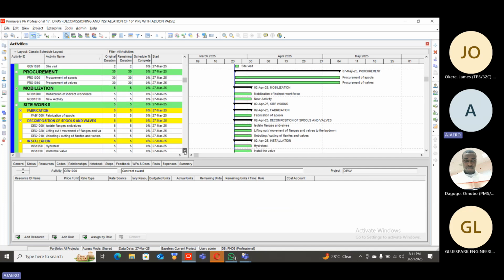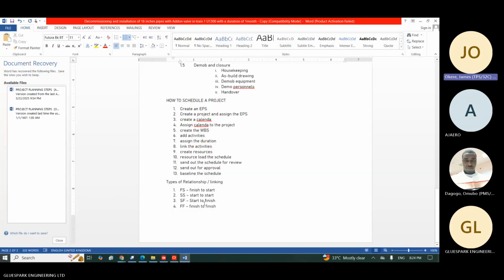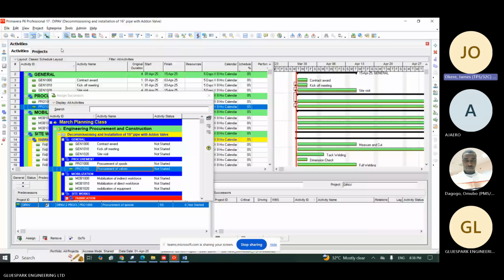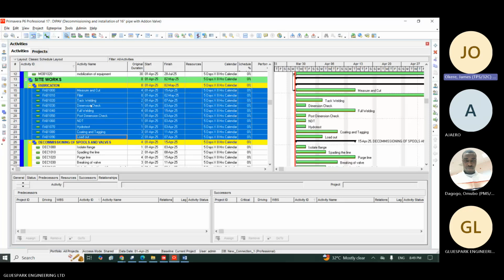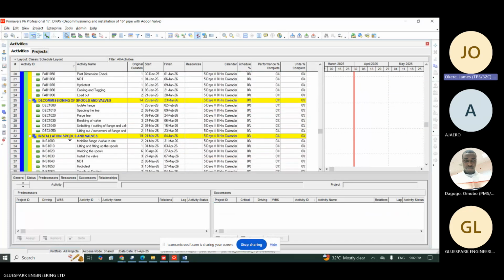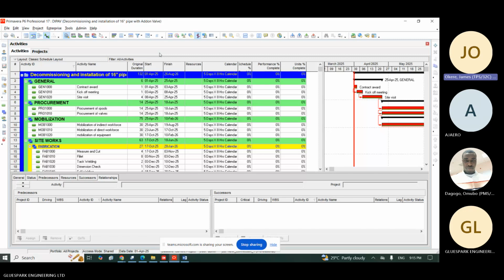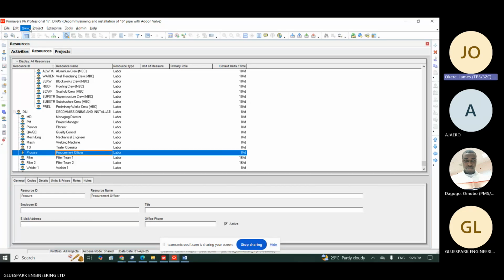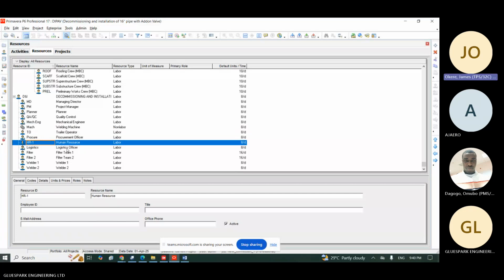Lesson 10 How to Link activities